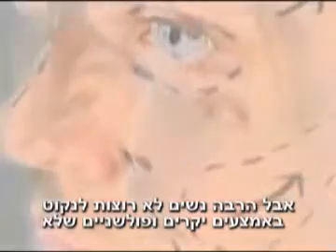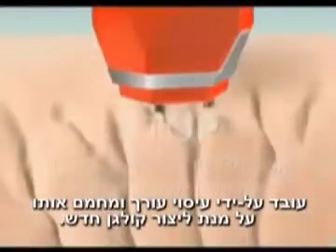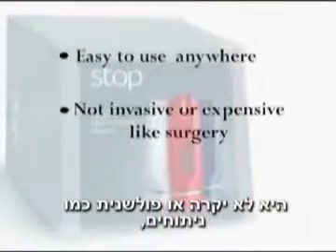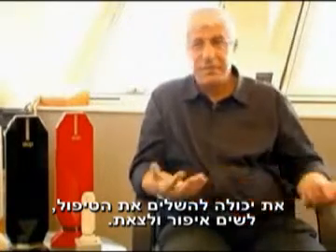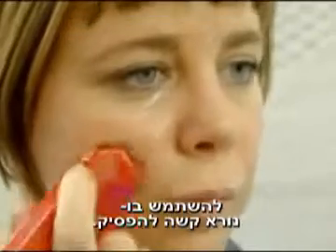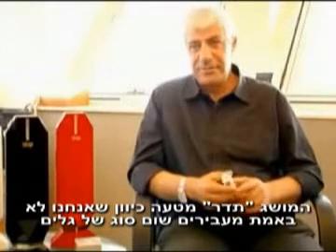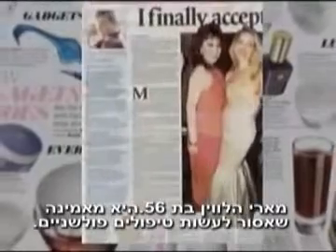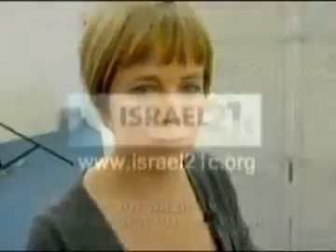טכנולוגיה כחול לבן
כתבה על טכנולוגיית טריפולר